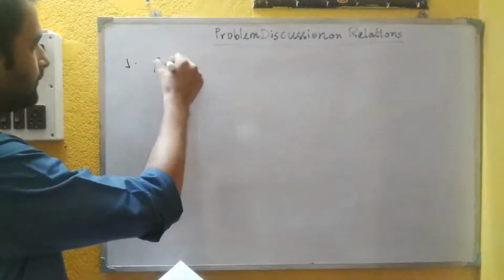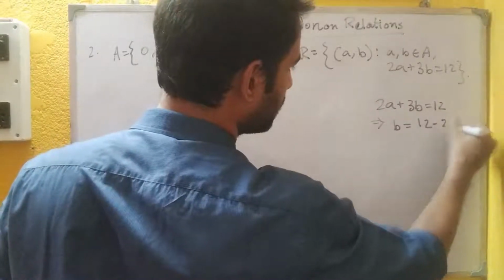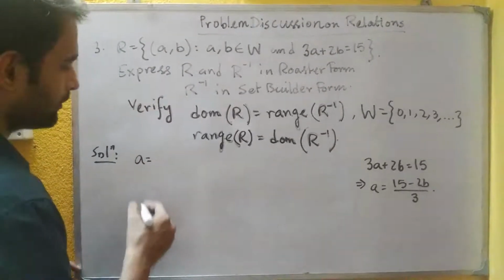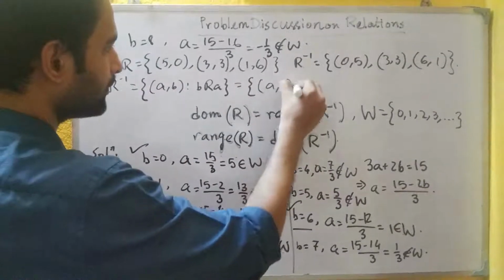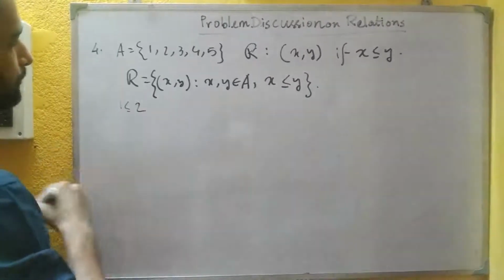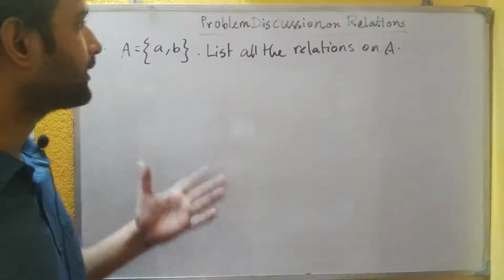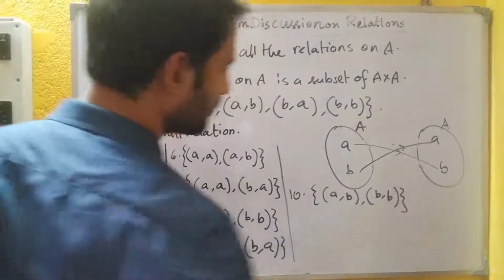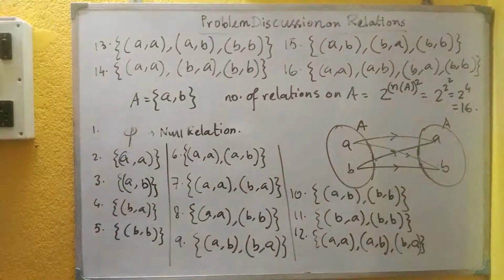Problem Session on Relations || Class XI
Here we shall discuss some problems. For more practice, please follow the exercises of any standard book.